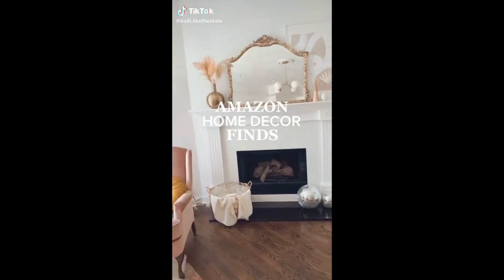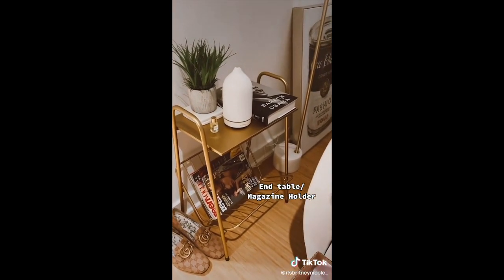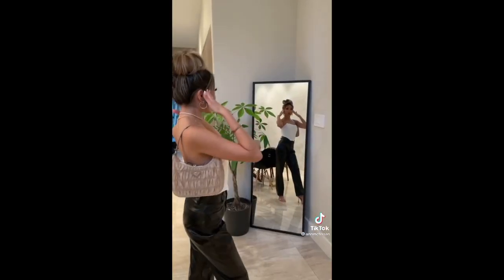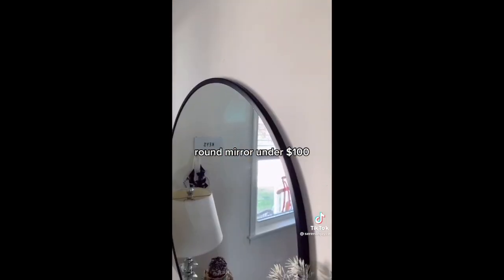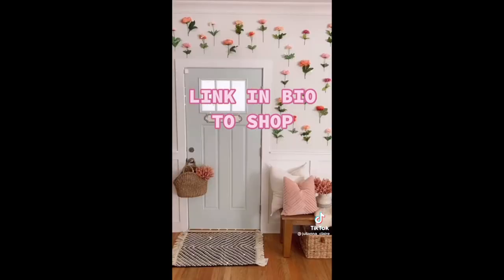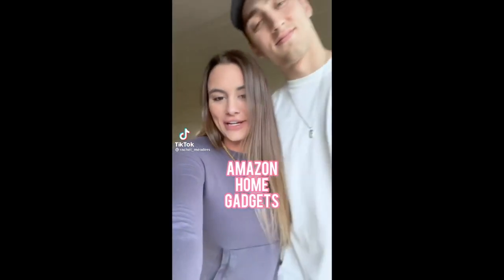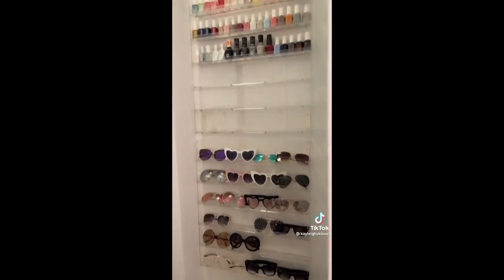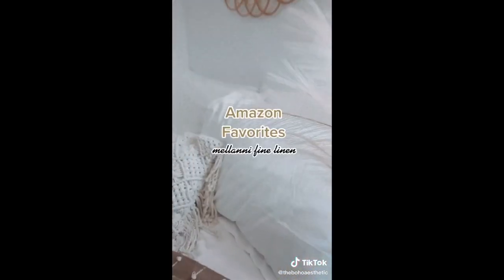TIKTOK AMAZON MUST HAVES 🏡☁️ For The Home #2 w/ Links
Links to all products are below~ I did my best to find exact items, but if it isn’t available, alternatives are listed. 🤗

★ PRODUCT LINKS ★
Video #1 00:00 @kalli.likethestate
Round Velvet Cushion
Sheer Curtains
Floating Shelves (similar)
Cheeky Vase
Canister Set
Ratan Fan

Video #2 00:30 @cameronproffitt
Coffee Table Books:
Louis Vuitton

The Huntress Bust Statue
Mixology Bartender Kit
Black & White Ceramic Vases

Video #3 01:00 @itsbritneynicole_
White & Gold Bookcase
Gold Mirror
Gold End Table
White Alarm Clock

Video #4 01:21 @kalli.likethestate
Wishbone Chairs
Kitchen Faucet
Wooden Kitchen Utensil Set
Utensil Holder

Video #5 01:45 @sadiisohrab
Pink Tray

Video #6 02:11 @annmcferran
Full Length Mirror

Video #7 02:25 @serenaajoyce
Leopard Fleece Blanket (alternative)

Video #8 02:36 @serenaajoyce
White Chandelier

Video #9 03:10 @serenaajoyce
Metal Chairs
White Tile Backsplash
Round Mirror
Storage Basket (alternative)

Video #10 03:46 @heymrsgoodwin
Tower Shelf
Lift Top Coffee Table
Bar Stools
Grey Nightstand
Bed Frame

Picture Hanging Tool

Video #12 04:38 @sorayaskincares
Metallic Comforter Set
Silver Pillow Cases
Glass Tower

Video #13 04:57 @serenaajoyce
Entryway Table

Video #14 04:55 @thatmomalli
Arch Mirror

Video #15 05:05 @serenaajoyce
Floating Shelves
Bathroom Faucet
Spice Jars

Video #16 05:30 @brailynalexis
Wall Mounted Dispenser

Video #17 05:44 @hayleylombard_
Accent Chairs

Motion Sensor Lights

Video #19 06:18 @heymrsgoodwin
Storage Bins w/ Bamboo Lids
Cordless Vacuum

Video #20 06:41 @hollandsmithstyling
Woven Placemats
Black Curtain Rods
Linen Curtains
Glass Vase
Faux Eucalyptus
Black Velvet Pillow Covers
Faux Leather Pillow Cover

Video #21 07:00 @kayleighskloset
Floating Shelves
Paper Towel Holder
Nail Polish Rack

Video #22 07:15 @symphanie.soto
Floating Shelf

Video #23 07:29 @thebohoaesthetic
Linen Duvet Set

Video #24 08:23 @haubes
LED Cloud Light

Video #25 08:42 @haubes
White Barn Door